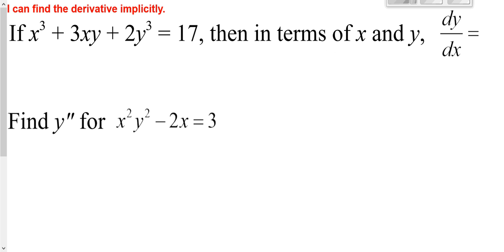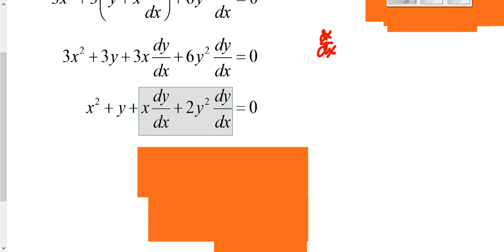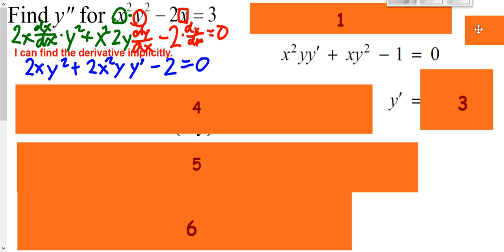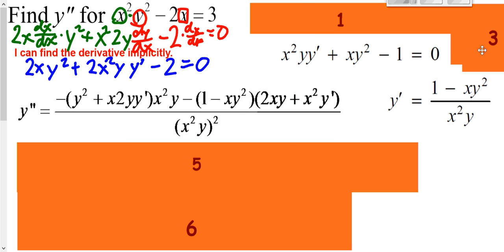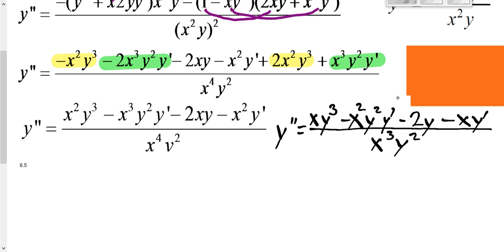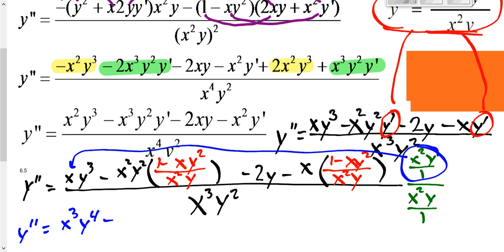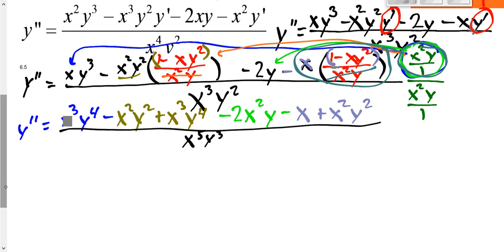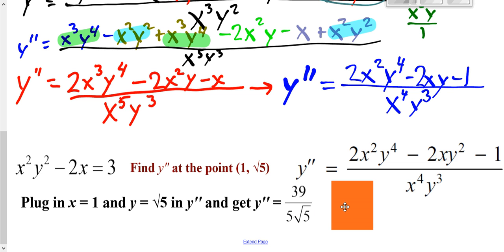Calculus 2 5 Board Problems